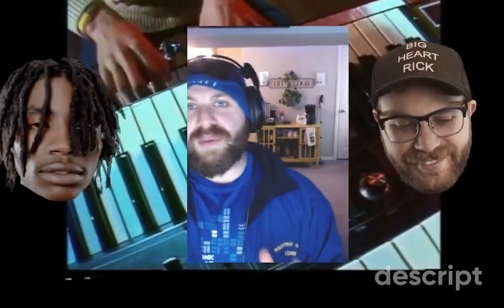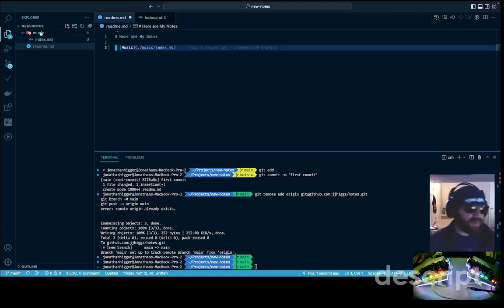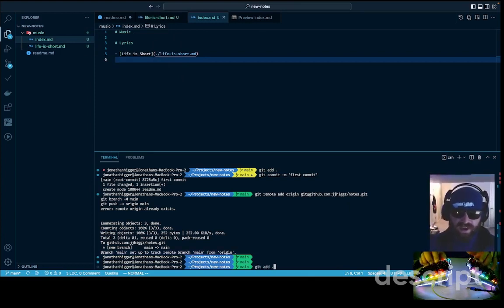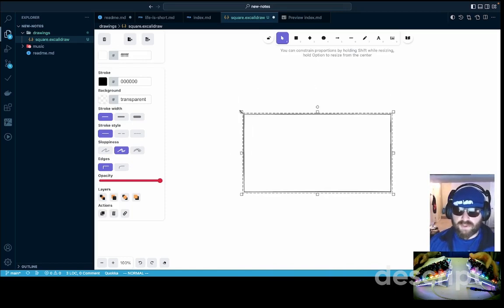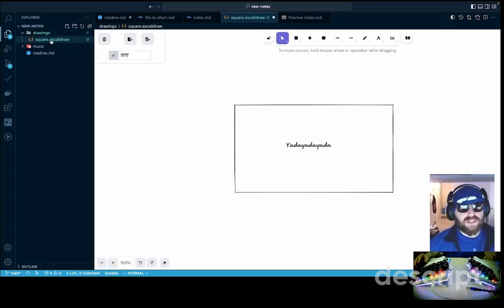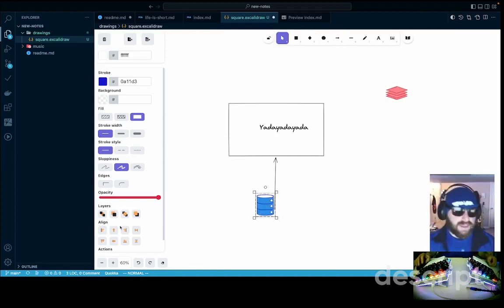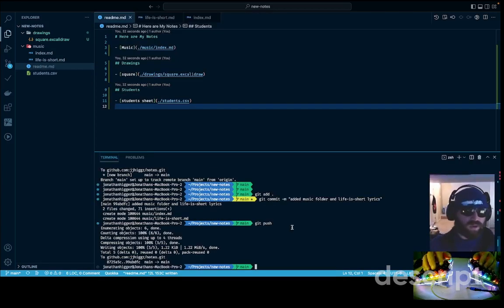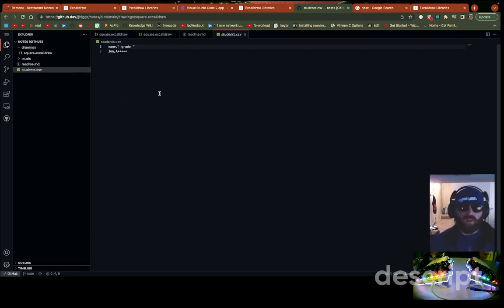Stop using Obsidian, Keep using VSCode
You don't have to download obsidian just to take notes. USE VSCODE

No fancy plugins
No other software
Same level of organization
Same level of shareability